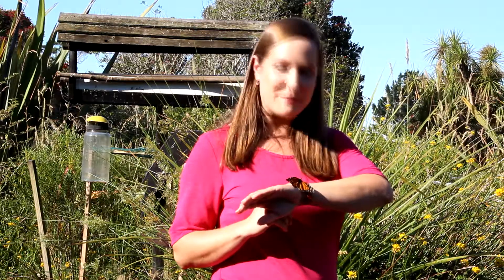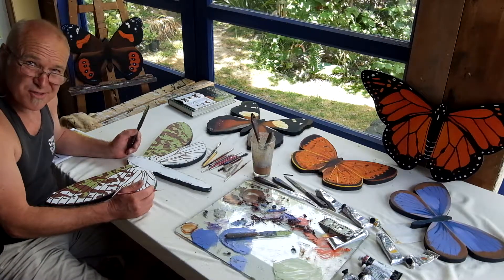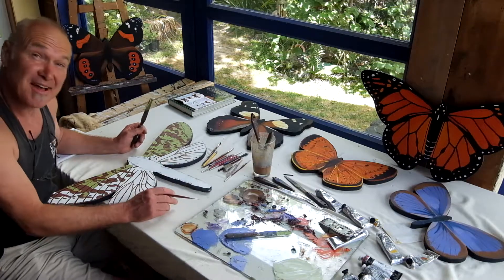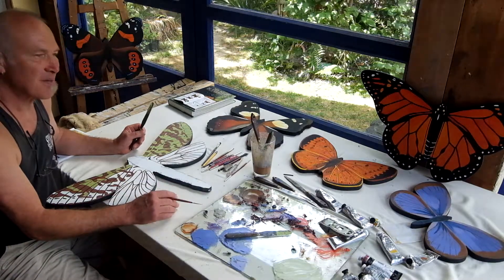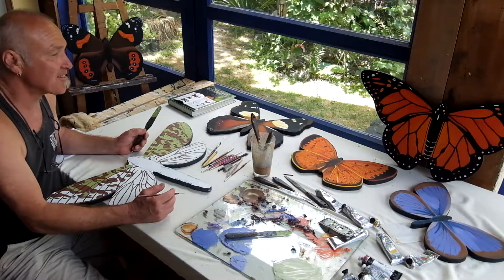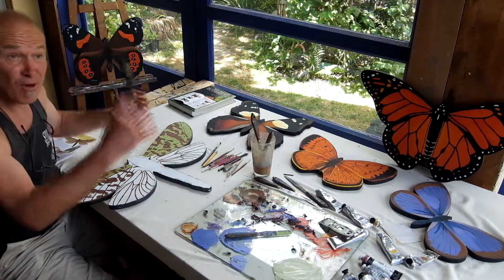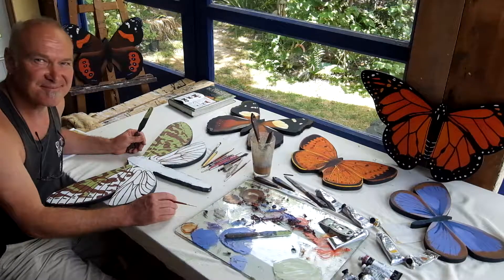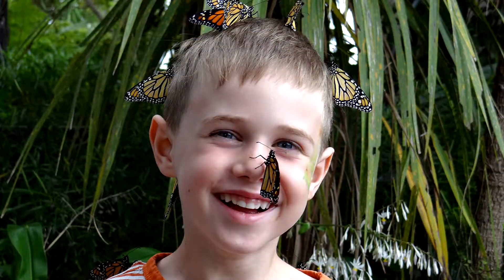A Butterfly Garden Artwork for Ngā Manu Nature Reserve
Please support Ngā Manu's Give a Little campaign to help create a beautiful, bold, butterfly artwork to inspire wonder and learning at Ngā Manu’s Butterfly garden, in Waikanae on the Kapiti Coast.